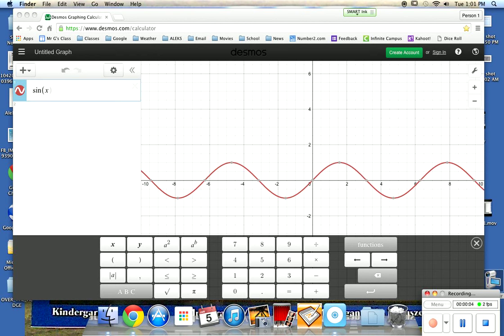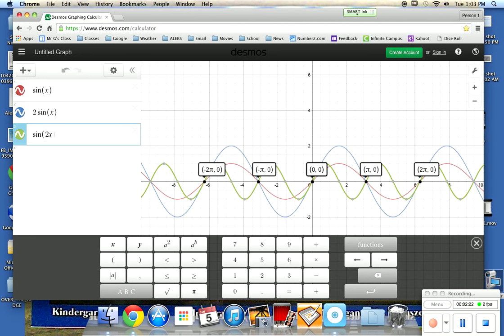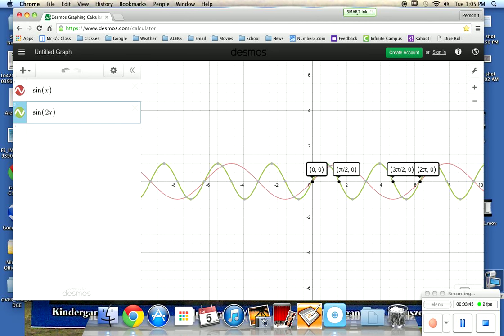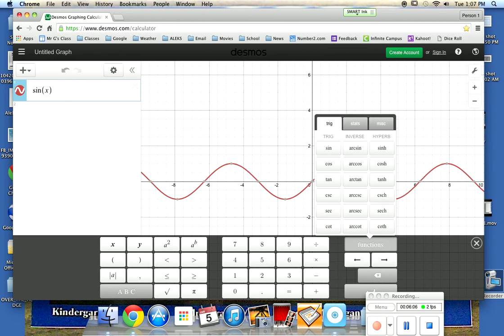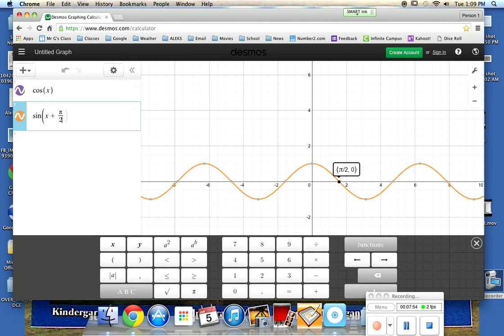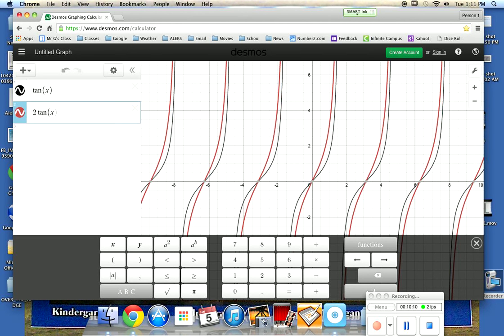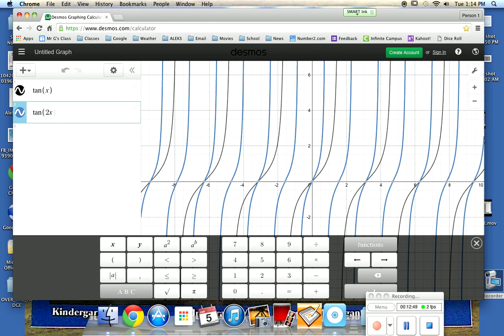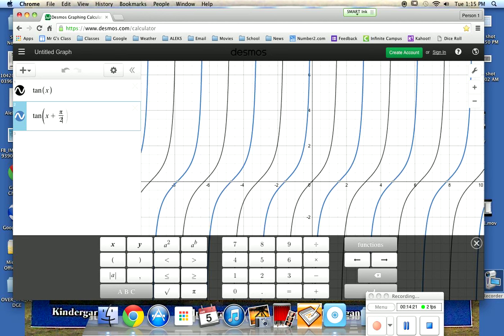Pre-Calc 6-2 recording